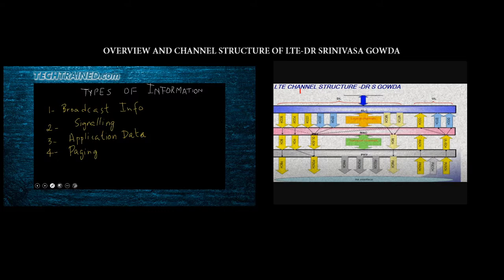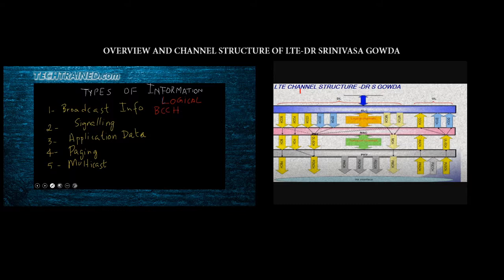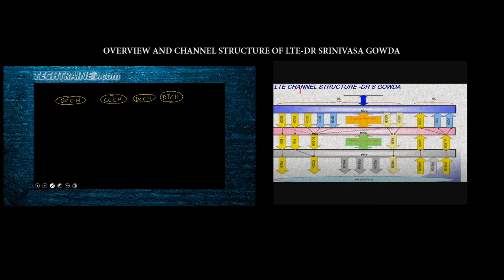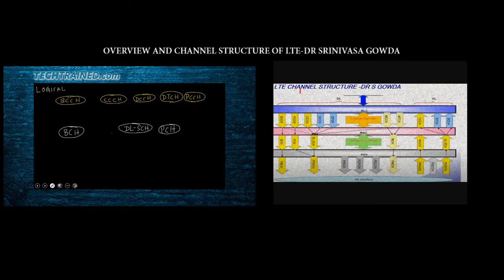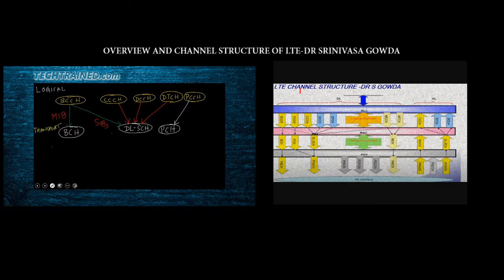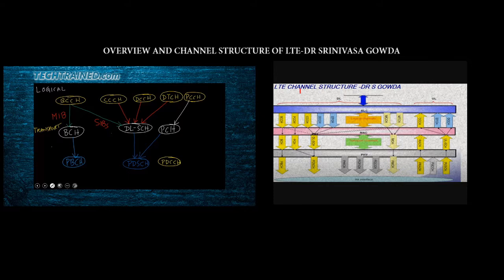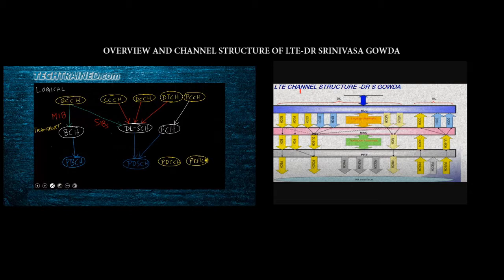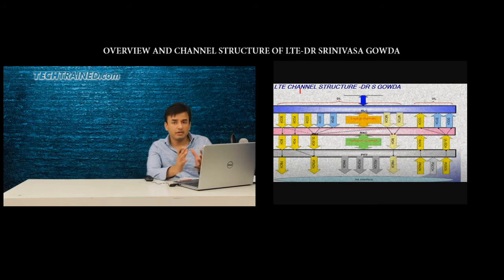LTE CHANNEL DOWNLINK